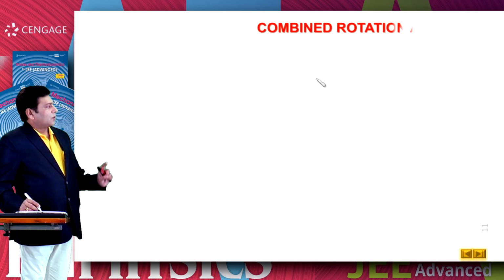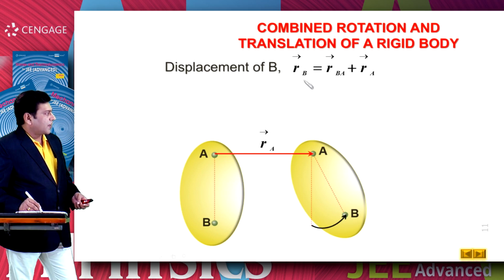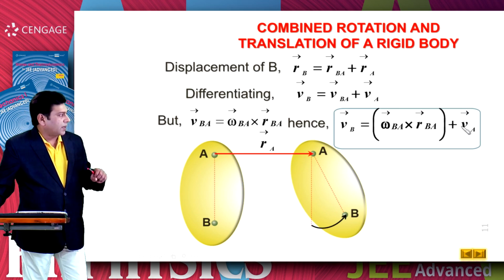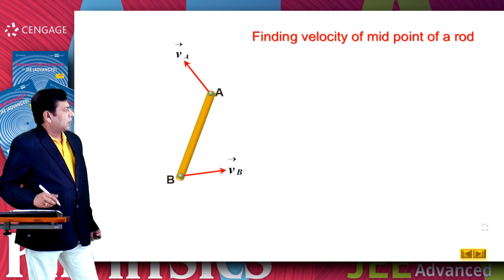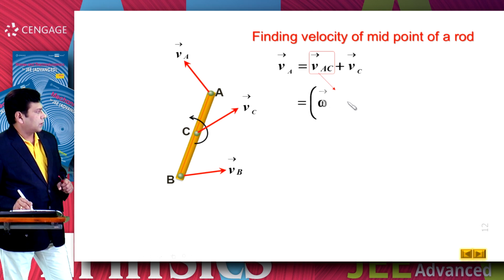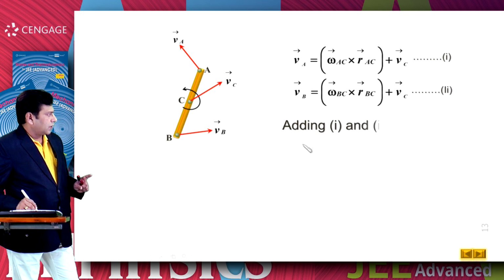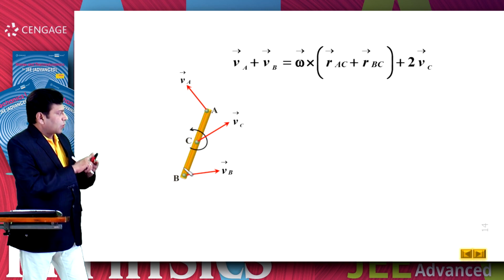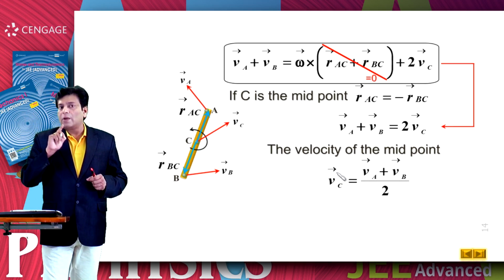Rotational kinematics Combined Rotation| NEET | JEE Main Advanced Physics by BM Sharma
Learn with Videos JEE Physics: Mechanics II, a Cengage Exam Crack Series® product, is the complete set of video content on the Cengage Digital app designed to help aspirants significantly enhance the level of their JEE preparation. All videos are developed by our best-selling Physics author Mr. B. M. Sharma.
111 hours of videos developed by our best-selling author Mr. B. M. Sharma.
Total 349 videos covering all chapters of Mechanics II on Cengage Digital App.
The chapter and topic sequence of videos in this digital product is in the same order as that in the print book available on the market.
1.System of Particles and Centre of Mass (12+ Hours) (43 Videos)
2.Impulse and Collision (13+ Hours) (42 Videos)
3.Rigid Body Dynamics: Part 1 (15+ Hours) (50 Videos)
4.Rigid Body Dynamics: Part 2 (21+ Hours) (63 Videos)
5.Gravitation (10+ Hours) (36 Videos)
6.Fluid Mechanics (19+ Hours) (54 Videos)
7.Elasticity (7+ Hours) (27 Videos)
8.Surface Tension and Viscosity (10+ Hours) (34 Videos)

For more information on Cengage Exam Crack Series® products [JEE Main | JEE Advanced | NEET], please

Keep learning!